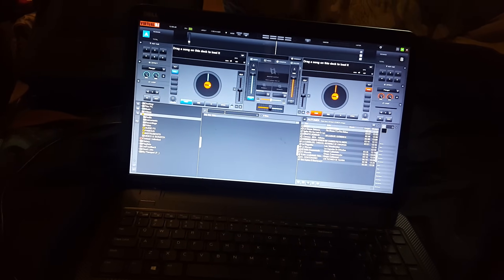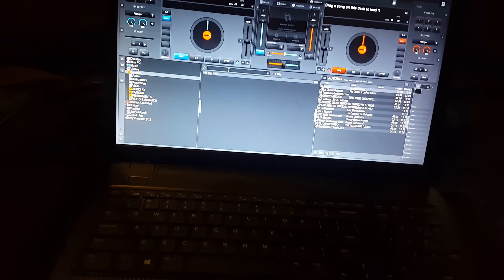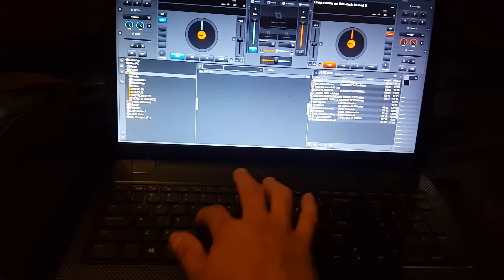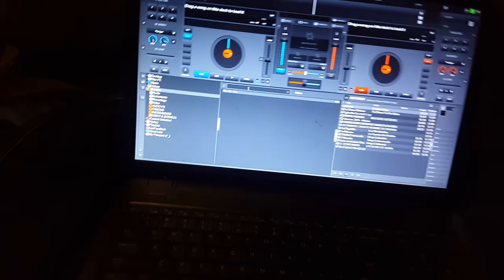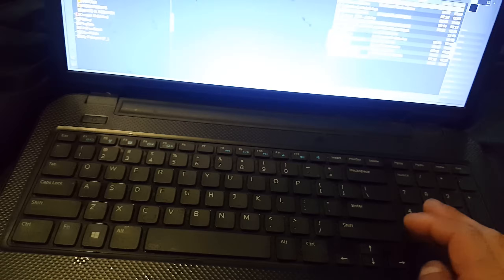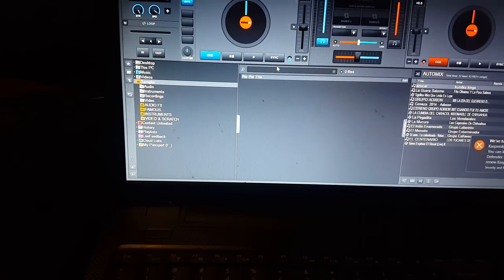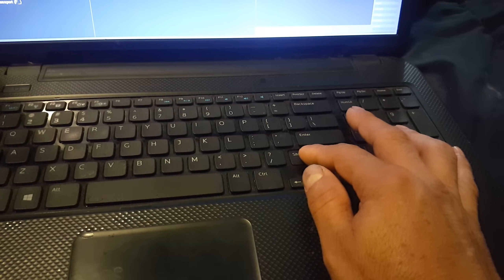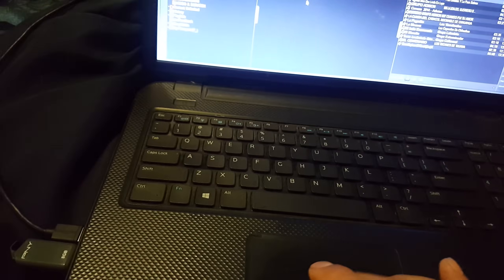How to unlock your keyboard windows 10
After I updated my computer to Windows 10 it keeps locking keyboard.